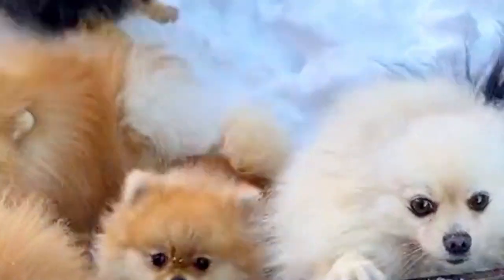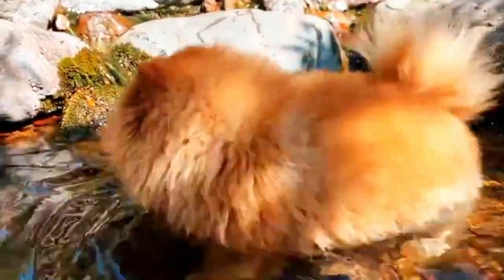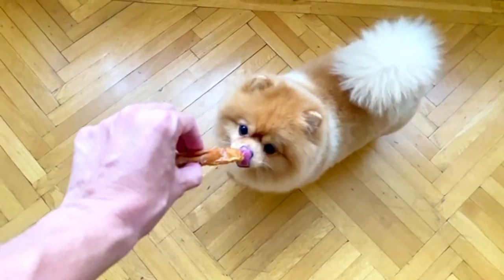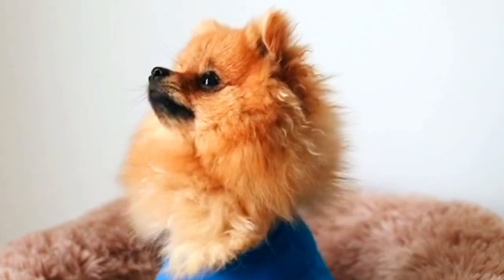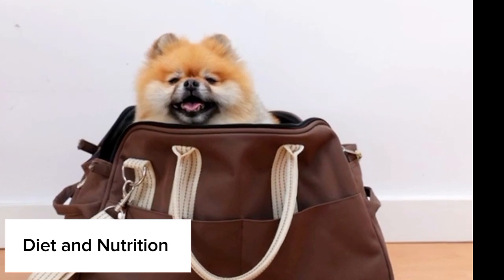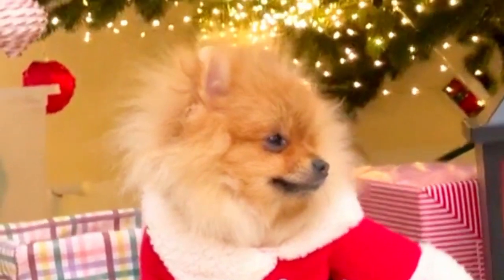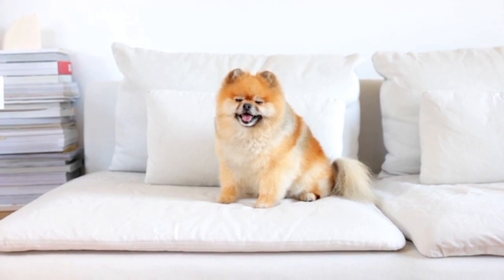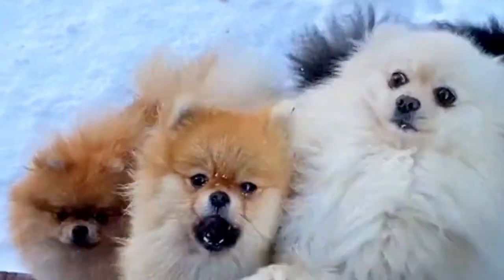Pomeranian the cutest dog 🐶🐕All about Pomeranian -health and care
Pomeranians, with their adorable appearance and vibrant personalities, are a beloved small dog breed. To ensure the well-being of your Pomeranian, it's essential to understand their specific health needs and common health concerns. In this article, we will delve into the health aspects of Pomeranians, including their common health issues, preventive care, and tips for maintaining their overall well-being.

**Common Health Concerns:**

1. **Dental Health:** Pomeranians are prone to dental problems like plaque and tartar buildup. Small breed dogs often have crowded teeth, which can make dental care challenging. Regular dental check-ups and daily tooth brushing can help prevent oral health issues.

2. **Luxating Patella:** Luxating patella is a common condition in Pomeranians, where the kneecap (patella) dislocates or moves out of place. This can cause lameness and discomfort. Surgery may be necessary in severe cases.

3. **Tracheal Collapse:** Due to their small size, Pomeranians are at risk of tracheal collapse, a condition where the windpipe weakens and narrows. This can lead to coughing, gagging, and breathing difficulties. Using a harness instead of a collar can reduce the risk of tracheal damage.

4. **Eye Issues:** Pomeranians can be prone to eye problems such as cataracts, progressive retinal atrophy (PRA), and dry eye. Regular eye exams by a veterinarian are important for early detection and treatment of these issues.

5. **Obesity:** Pomeranians are at risk of obesity, which can lead to various health problems. Maintain a balanced diet and monitor their calorie intake to keep them at a healthy weight.

6. **Allergies:** Some Pomeranians may develop allergies to food or environmental factors. Symptoms can include itching, skin irritation, and digestive issues. Identifying and managing allergens can improve their quality of life.

7. **Hypoglycemia:** Pomeranian puppies, in particular, are susceptible to low blood sugar (hypoglycemia), which can result in weakness, seizures, or coma. Frequent small meals can help prevent this condition.

8. **Heart Issues:** Pomeranians may develop heart problems, including mitral valve disease. Regular veterinary check-ups can help monitor heart health and catch issues early.

**Preventive Care:**

1. **Regular Veterinary Check-ups:** Scheduled visits to the veterinarian are crucial for monitoring your Pomeranian's health. Regular check-ups can catch potential issues early and ensure your dog's vaccinations and preventative care are up to date.

2. **Vaccinations:** Keeping up with recommended vaccinations is essential to protect your Pomeranian from common canine diseases. Your veterinarian will provide a vaccination schedule tailored to your dog's specific needs.

3. **Diet and Nutrition:** Providing a well-balanced diet is fundamental to your Pomeranian's overall health. Consult with your veterinarian to determine the best diet for your dog's age, size, and activity level. Be cautious not to overfeed, as obesity is a common concern.

4. **Regular Exercise:** Pomeranians may be small, but they are active dogs that require regular exercise. Daily walks and playtime are essential for their physical and mental well-being. Engaging in activities like fetch and agility training can help keep them in shape.

5. **Dental Care:** Brush your Pomeranian's teeth regularly to prevent dental issues. Dental chews and toys designed to promote oral health can also be beneficial. Dental cleanings by a veterinarian may be necessary for more advanced dental problems.

6. **Grooming:** Pomeranians have a dense double coat that requires regular grooming. Brushing their fur several times a week helps prevent matting and reduces shedding. Regular baths and trimming can keep their coat in good condition.

7. **Parasite Control:** Protect your Pomeranian from parasites such as fleas, ticks, and intestinal worms. Your veterinarian can recommend safe and effective parasite control measures.

8. **Stress Management:** Pomeranians can be sensitive dogs. Minimize stress and anxiety in their environment. Provide a safe and comfortable space, and avoid sudden changes or loud noises.

**Monitoring and Early Detection:**

Paying close attention to your Pomeranian's behavior and health is essential. If you notice any unusual symptoms, such as changes in appetite, energy levels, or behavior, consult your veterinarian promptly. Regular wellness exams, including blood work and other diagnostic tests, can help identify health issues before they become more severe.